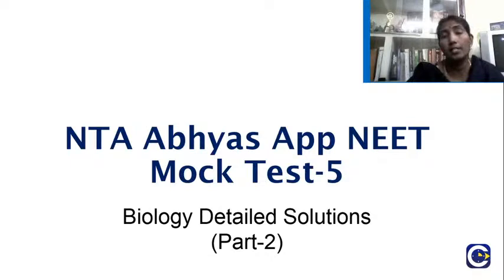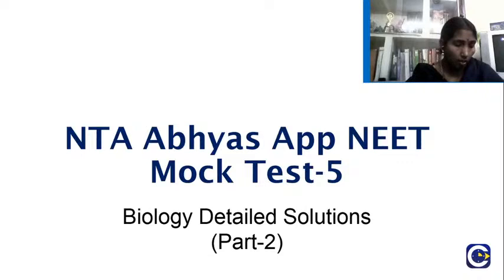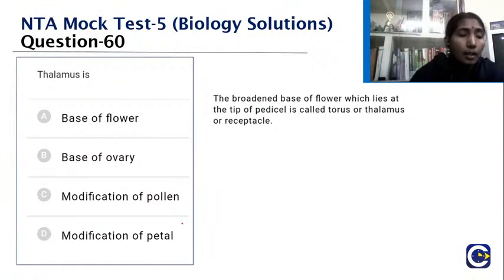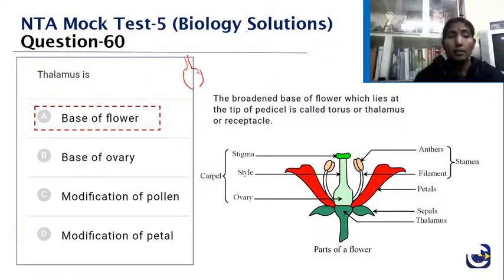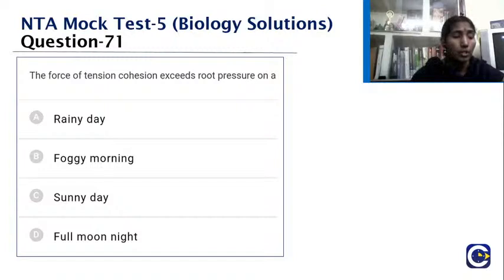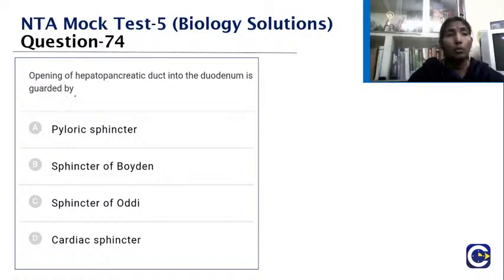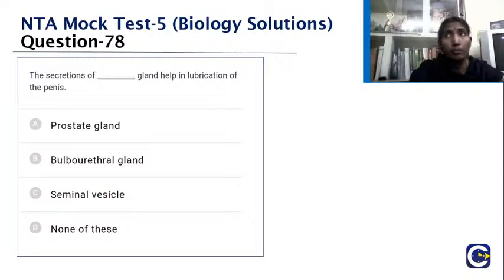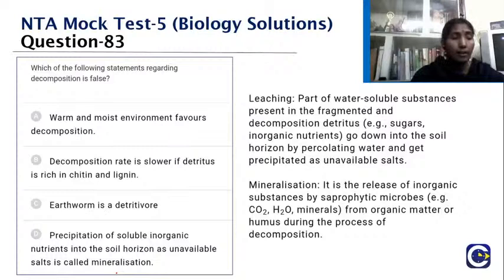NTA Abhyas Mock Test 5-Biology- Part 2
You can also access the online courses by downloading CONCEPTREE Digital App from the playstore,